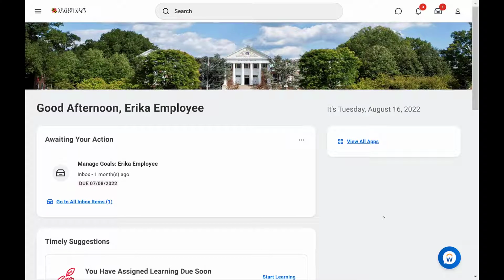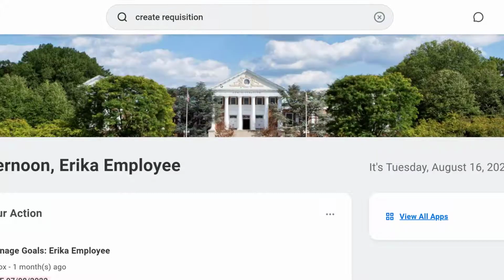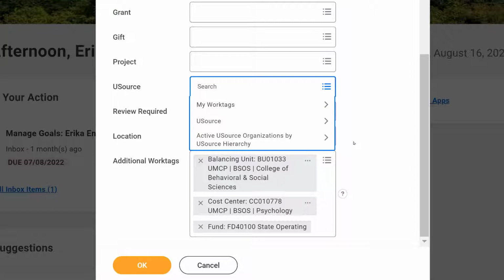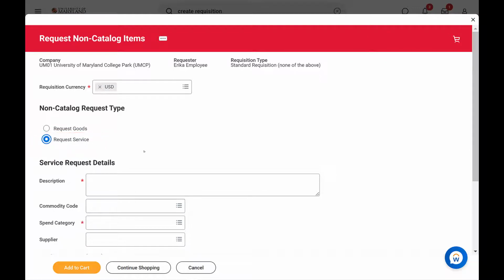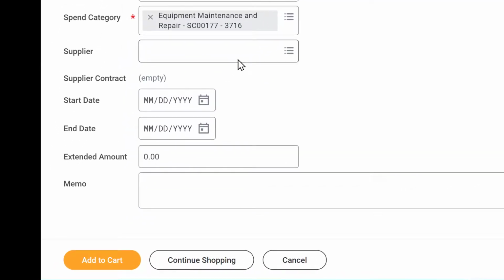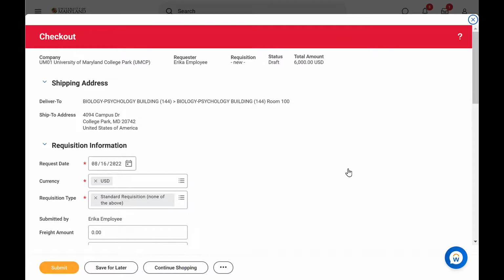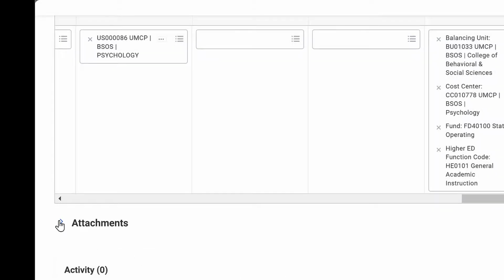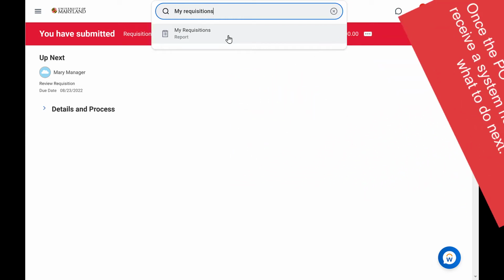Workday Demonstration: Requisition a Non Catalog Order